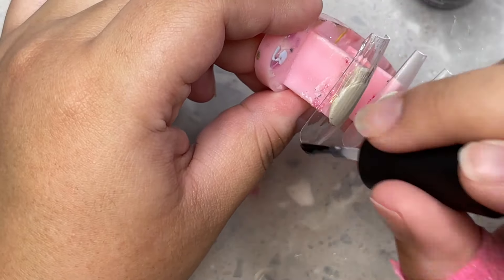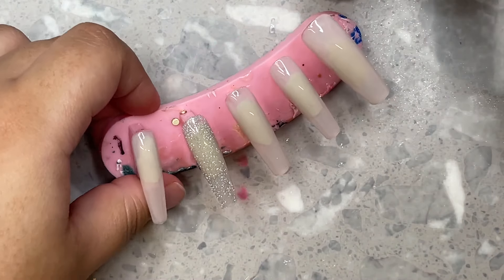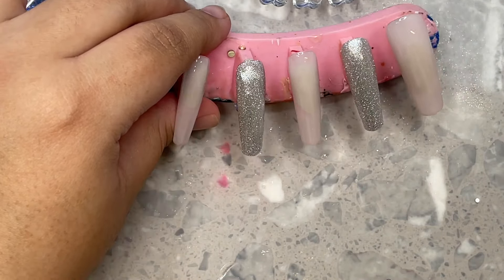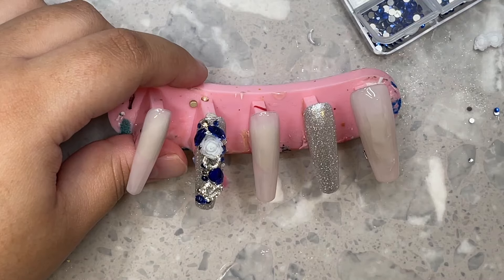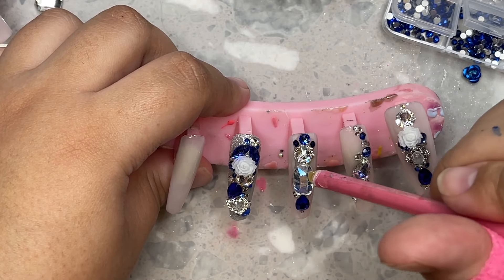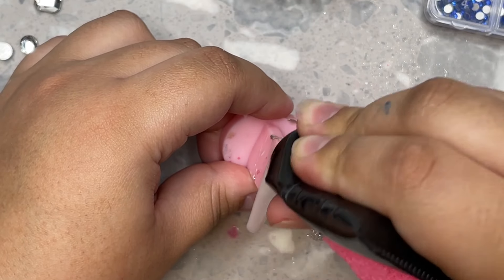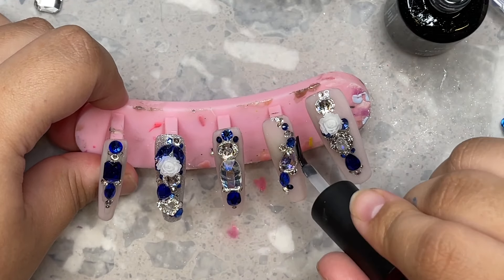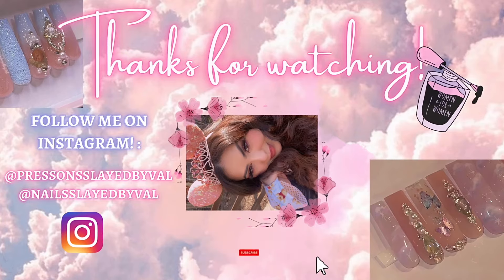BLING NAILS TUTORIAL IN DEPTH !💅🏼✨ BLING PRESSONNAILS TUTORIAL !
Hi everyone ! I hope you enjoyed this video !
At the very end I also forgot to mention to wipe your gems (after they are fully cured) with a lint free wipe and a bit of acetone ! Then after wipe them again with a dry lint free wipe ! This will ensure your crystals look as shiny and free of smudges or extra glue that got on them 🥰 💙
I appreciate all of you who watch my videos ! Thank you for your support 🥰

 *✧･ﾟ:* .•.*:･ﾟ* .・ *:･ﾟ・゜゜・✧*:･ﾟ.・．

~• nail tips :

Milky color :
Barely pink rarjsm

Base and top beetles

Makartt rhinestone gel

Bluestreak crystals
Code : VAL for $ off 💕

More Crystals:

Heart charm:

My nail series ☟ :

WHAT SHE WANTED VS. WHAT SHE GOT a series I created where I feature all my tips and tricks on how to create a press on set identical to the set a customer asks for ✨🙌🏼 even if its made with acrylic I show you how you can replicate the same set but with pure gel polish !! PERFECT for my press on artists OR Gelx technicians 🙌🏼💞

EPISODES: ✨

Ep 1-5